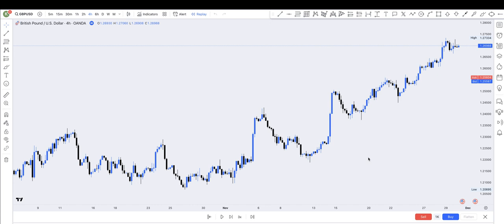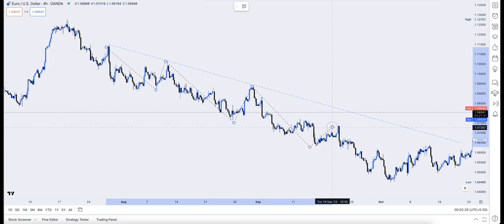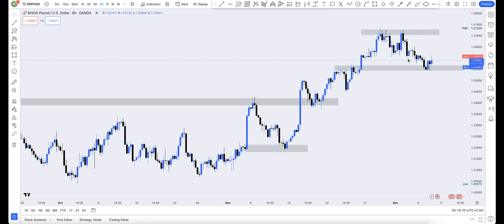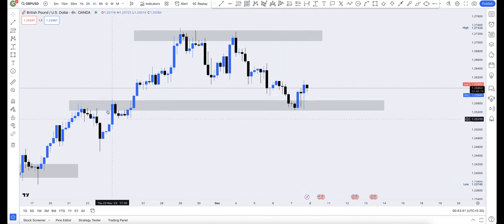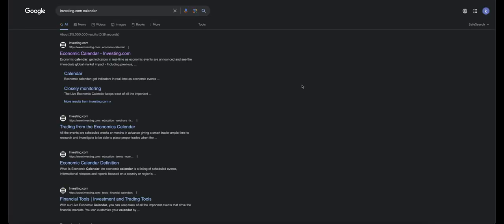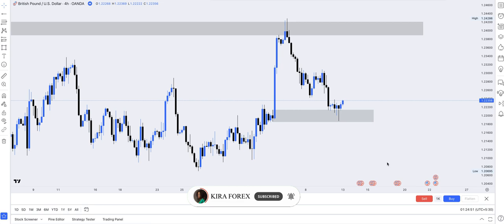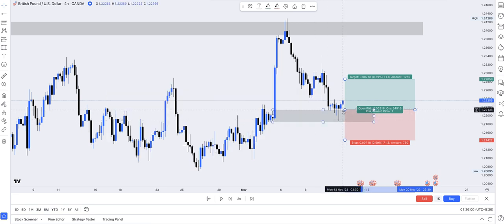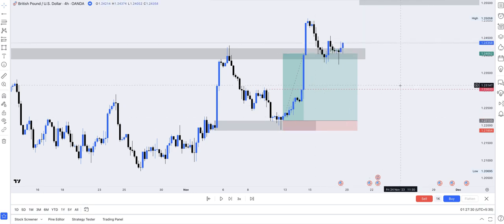CONSIDER THESE 5 IMPORTANT THINGS BEFORE YOU PLACE A TRADE IN 2024.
In today's episode, you'll discover the 5 essential things you should consider before placing a trade in 2024 (you don't want to miss this).